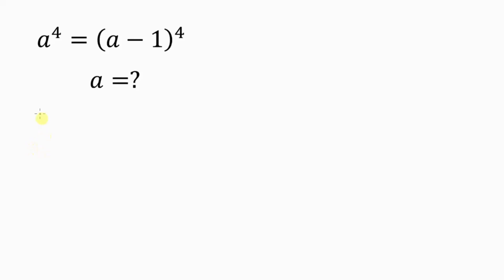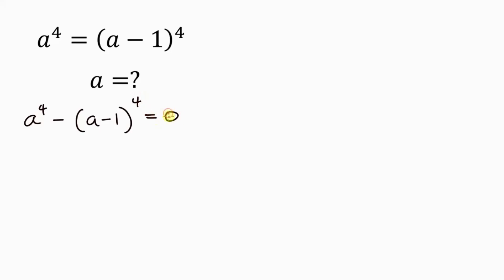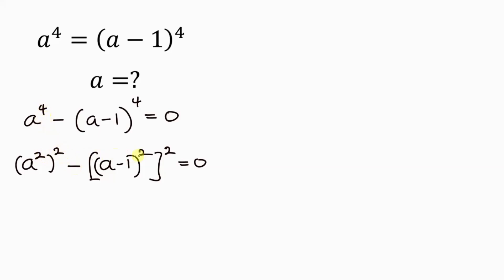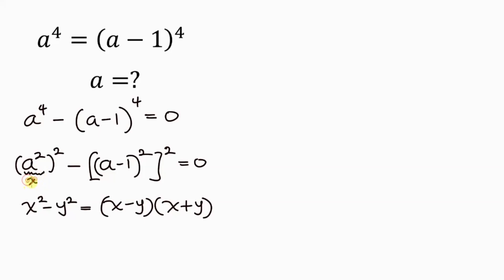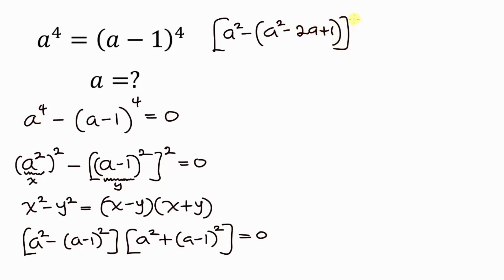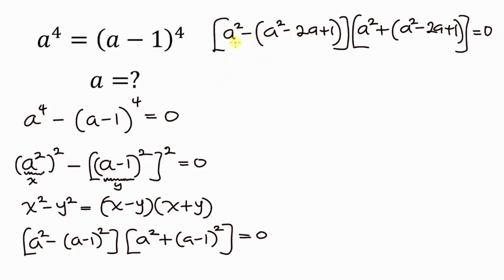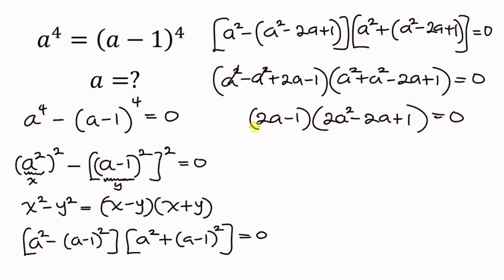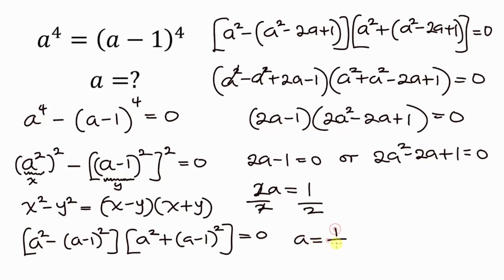I Thought This Was Easy… Until I Tried Solving It 😅| A Very Nice Maths Olympiad Problem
At first glance, a⁴ = (a – 1)⁴ looks like the easiest equation ever.
But here’s the twist — it’s not what it seems. Most people miss the hidden logic behind it.

In this short video, I’ll break down the exact reasoning step by step, and you’ll see why this “simple” equation trips up even smart students.

🧠 Test your intuition before watching — can you find all the possible values of a?